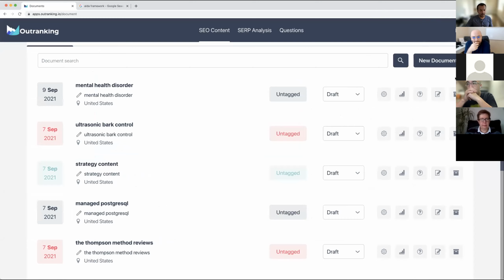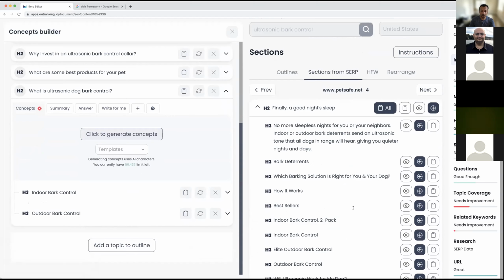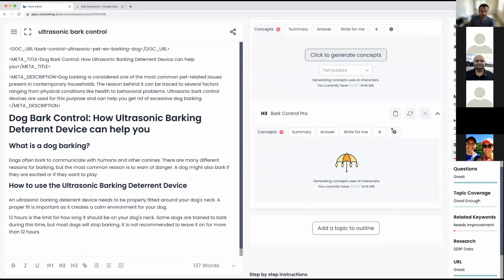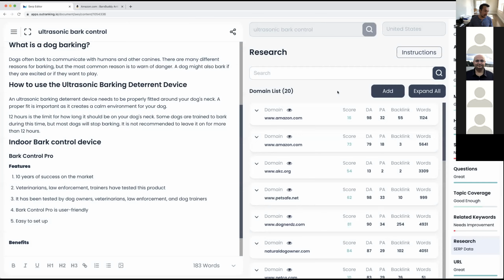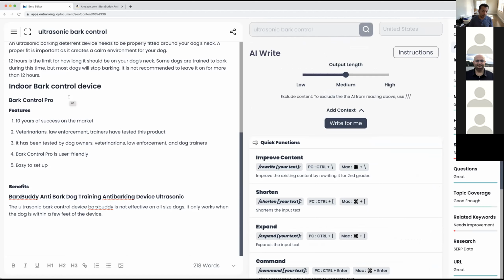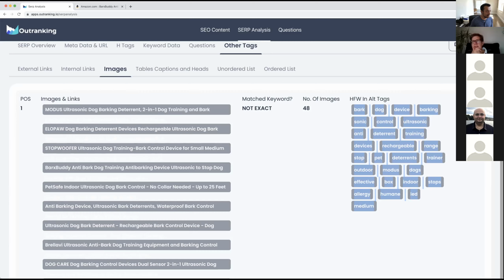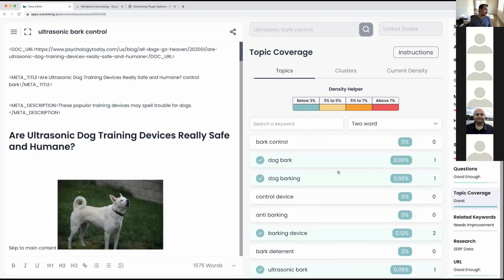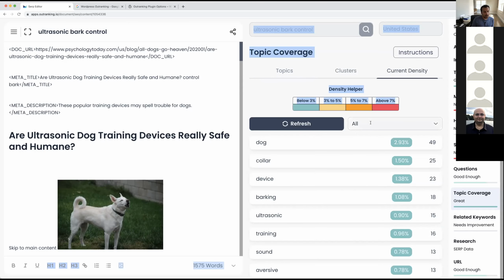AI Writing Tools - Outranking Walkthrough 101 - Webinar Recording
This is a recording from our weekly webinar on September 14.

What is covered in the webinar:
*Creating content with AI around a complicated topic
*Finding information about topics with no tons of good data
*Building outlines fast

Keyword used for demonstration: “ultrasonic bark control”
Niche: Pets

ABOUT OUTRANKING

Outranking.io is an AI content writing platform that helps research, write, and optimize web content.

✅Register for upcoming webinars here and learn how to use the power of AI to scale your content production